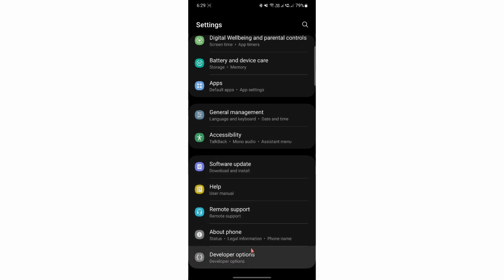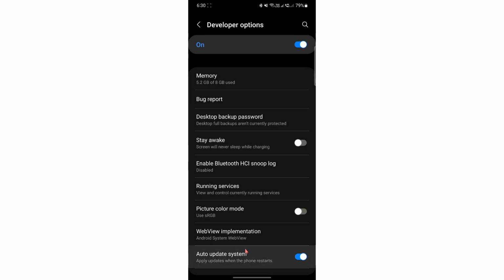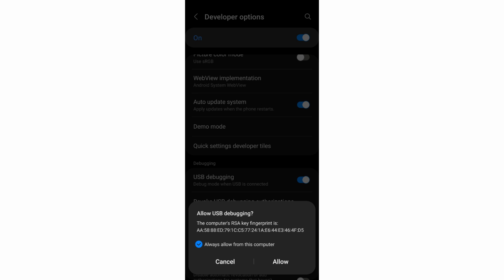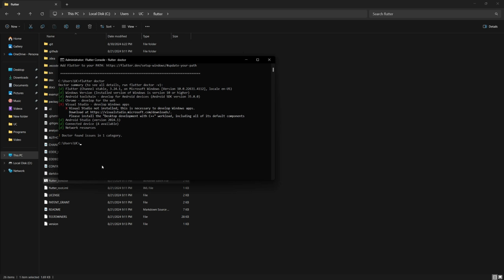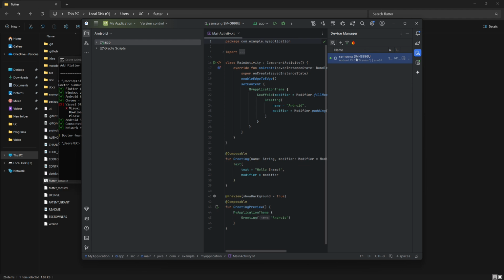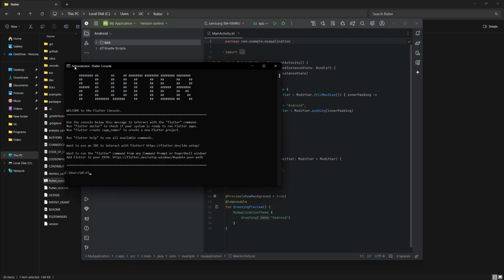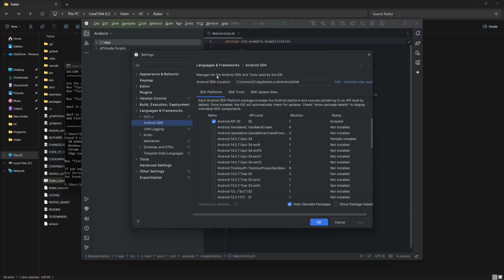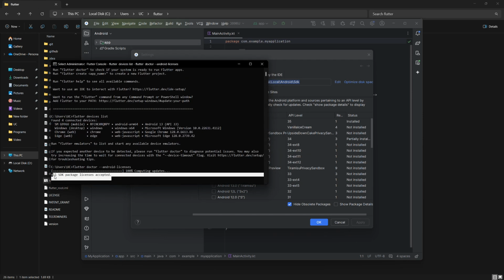How to Run Flutter App on Android Device from Android Studio - 100% Works in 2025!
NordVPN.

In this video, learn how to run a Flutter app on an Android device using Android Studio. This method works 100% and is perfect for developers looking to test their apps.